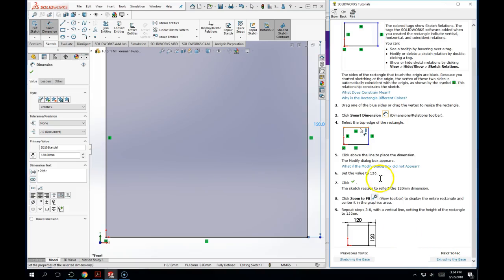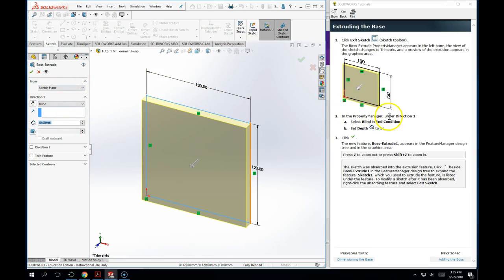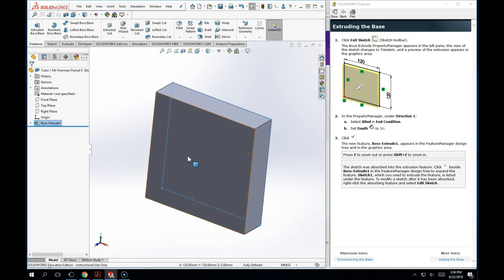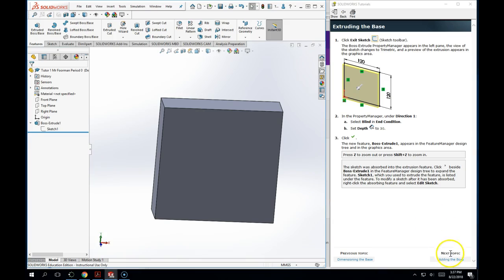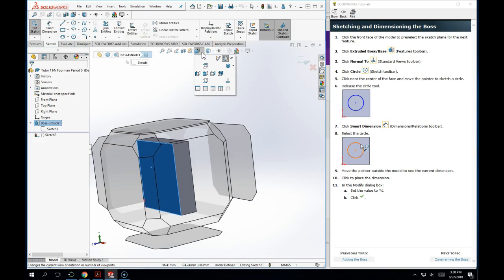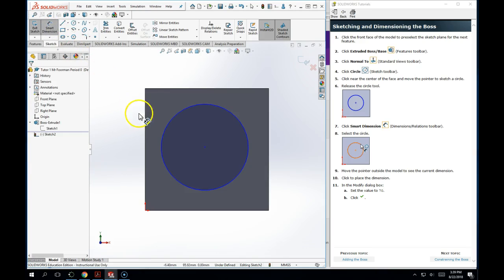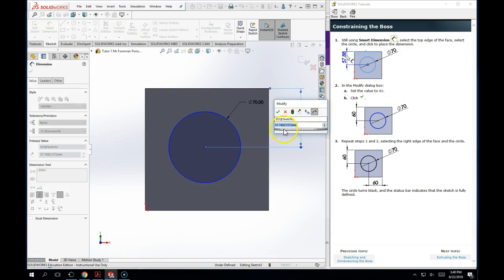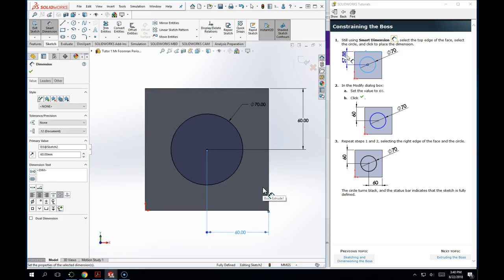Tutorial 1 - Video 2 Exrude and sketch circuar boss